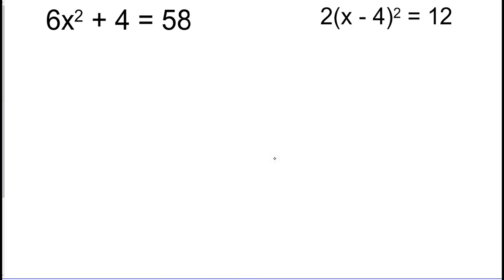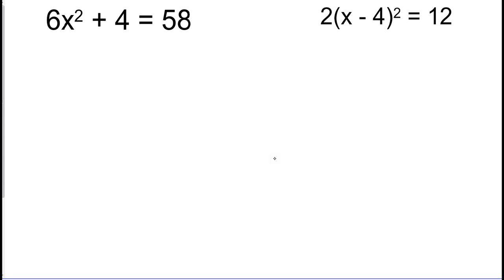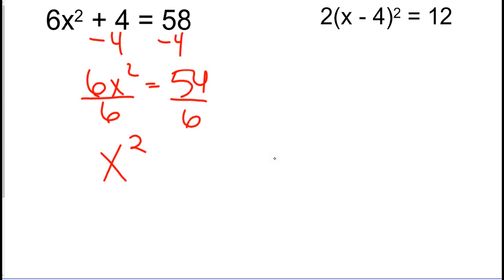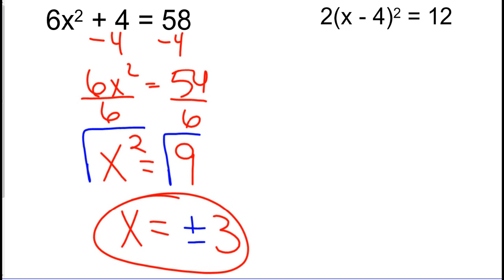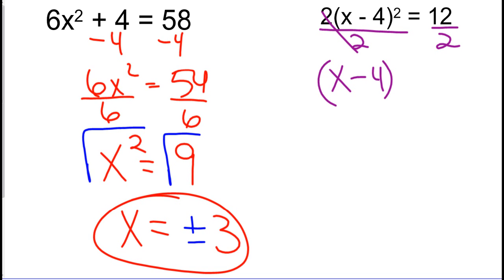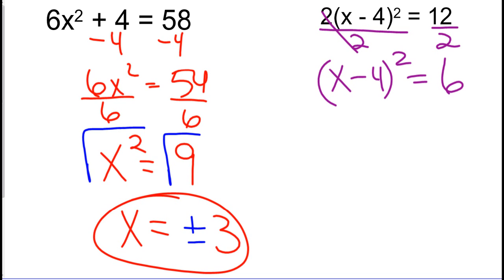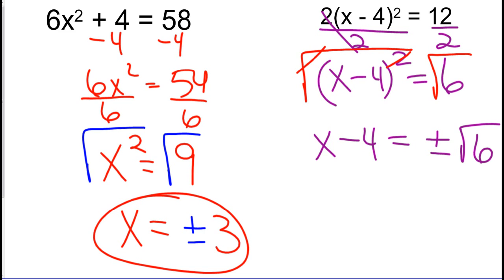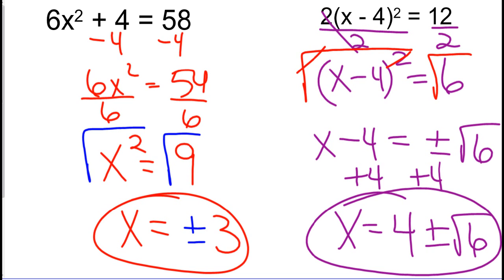1.5 Solving Quadratic Equations by Square Roots